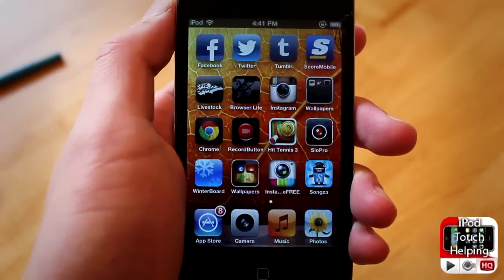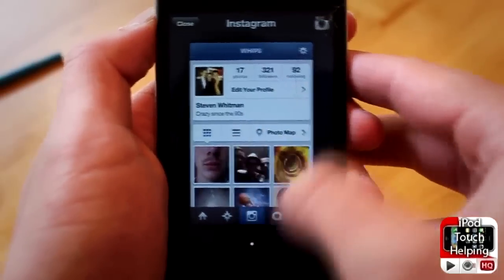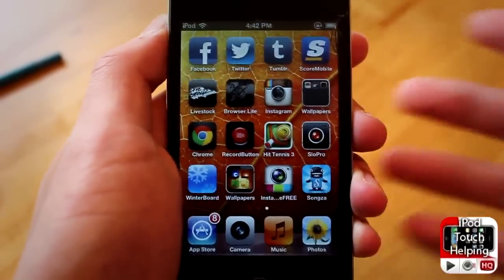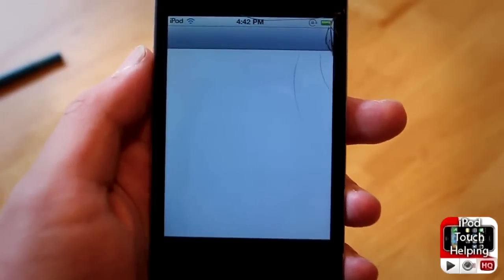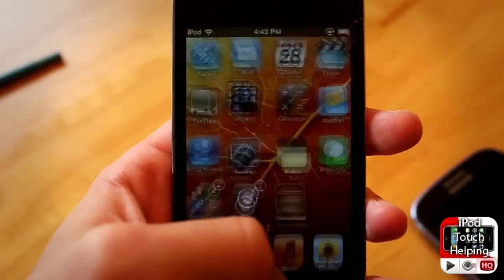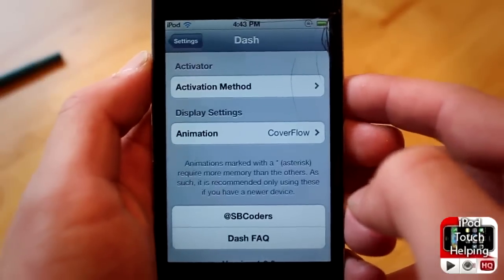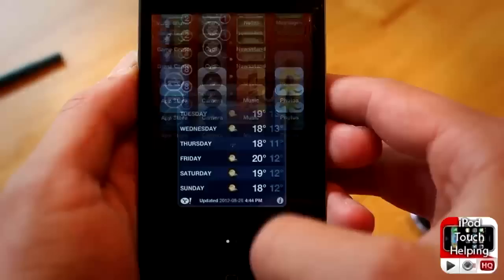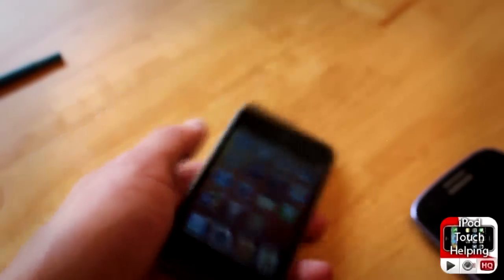Dash: Cool New App Switcher for iPhone, iPod Touch, iPad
Dash is a cydia tweak that will allow you to get this awesome new look to switch through applications on your iPhone, iPod Touch & iPad.